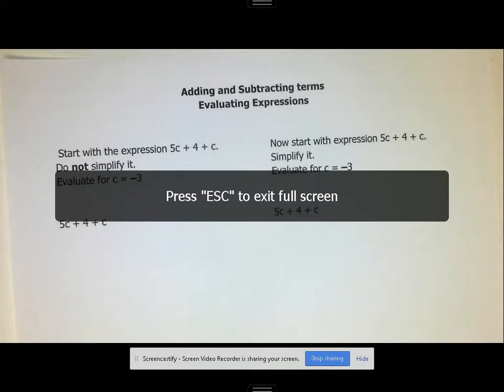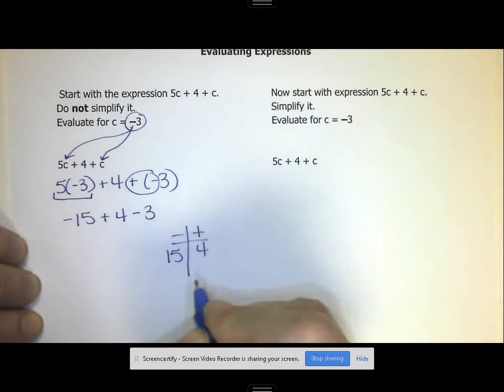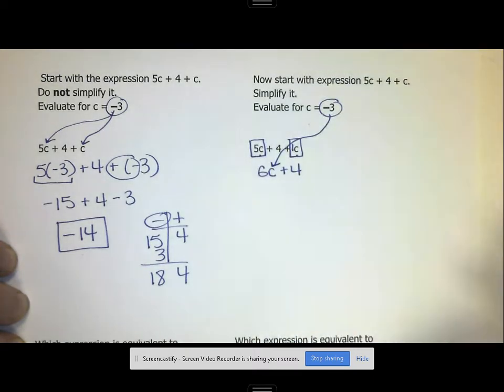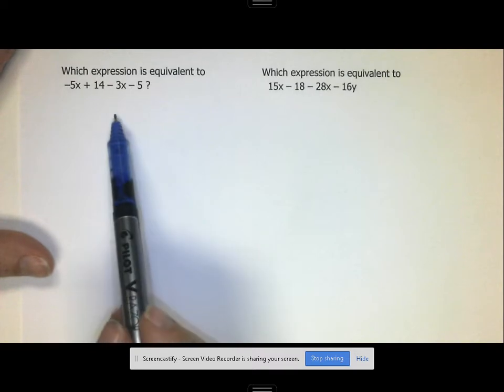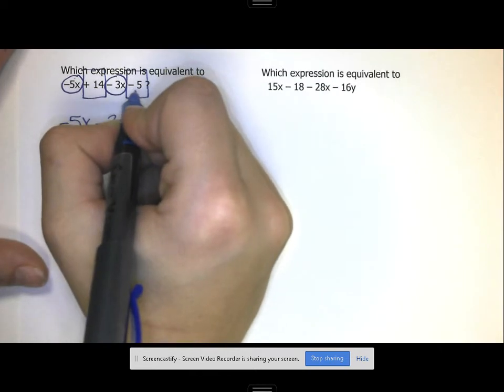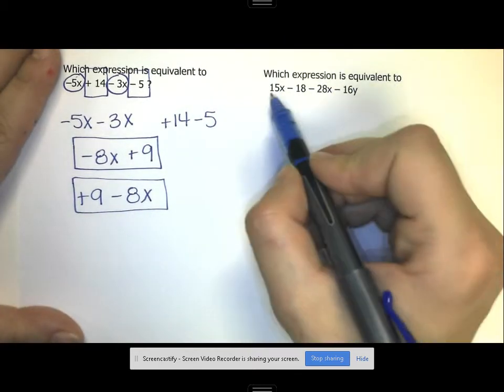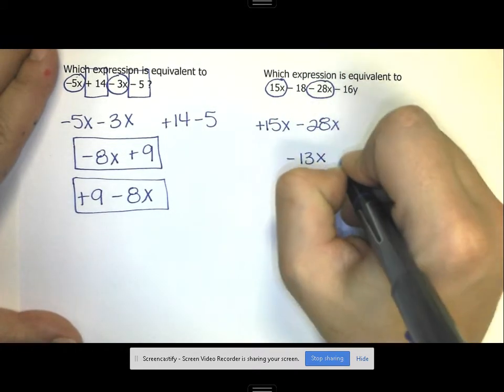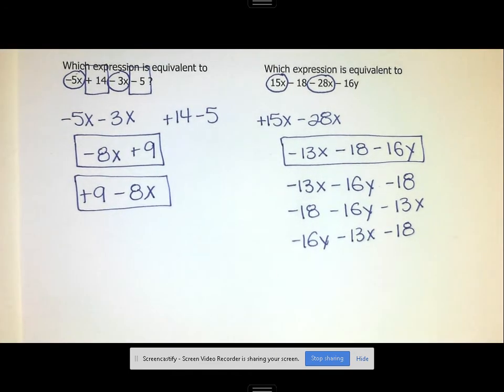Unit 5 - Adding and Subtracting Terms, Evaluating Expressions